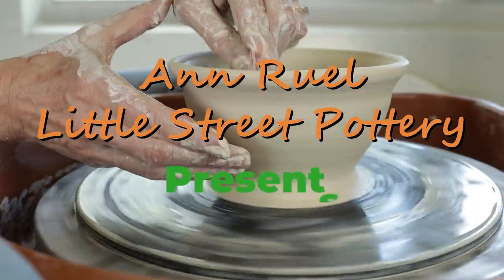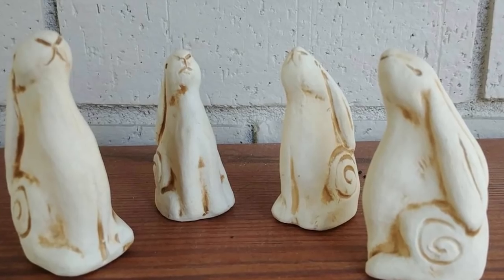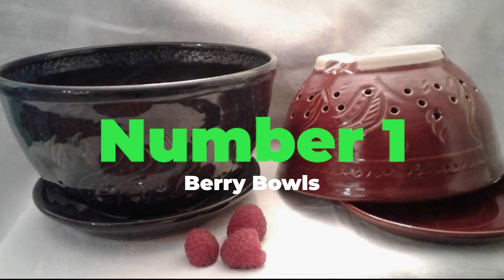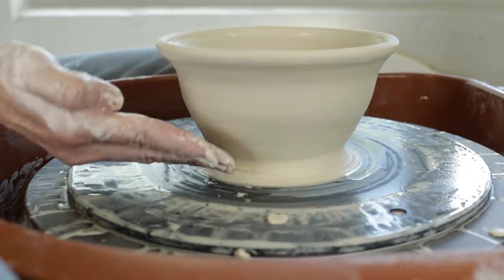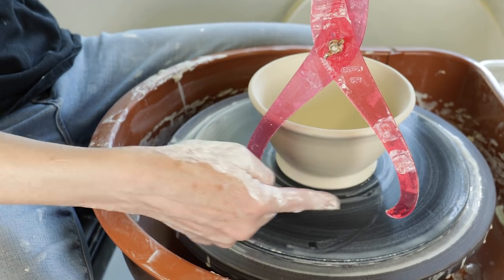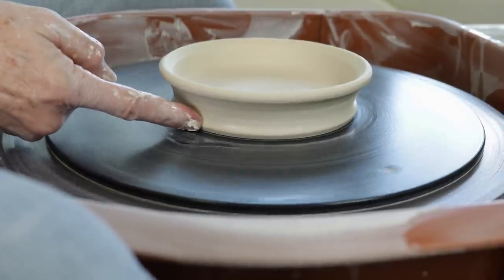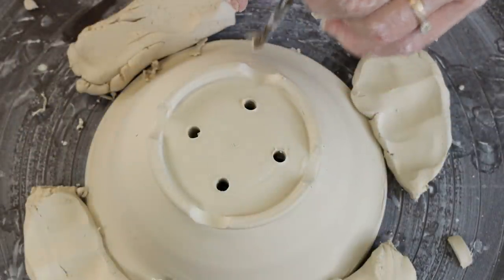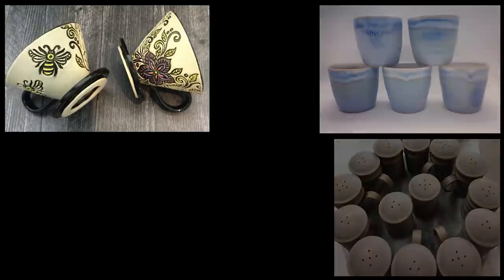Top 10 Holiday Gifts Made by Potters - PART 2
THIS IS PART 2 - Check out Part 1 for the complete top 10!

We asked the 9000 members of the Facebook Pottery Studio group what their best selling small gift items were. Here are the results 10 thru 6 and Ann also demonstrates how to make one of the more popular gifts - salt and pepper shakers. Just in time for the holidays potters - get ready to be inspired to make keepsakes for your friends and enemies alike. Enjoy the 10 Best Sellers!

Please visit our contributing artists and be awed by their creativity!

Link to the AMACO calipers used in the video
HERE ARE THE LINKS TO SOME OF THE TOOLS ANN USES:

(If you buy stuff from one of these links, either a winning lottery number will come to you in a dream or your phone number will come to a telemarketer in a dream)
An affordable tool kit with carving stuff in it